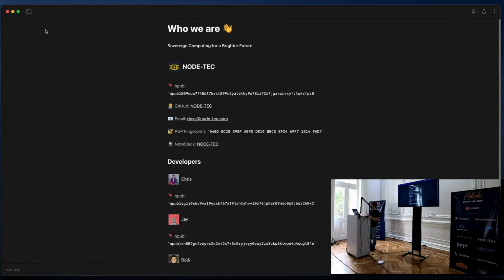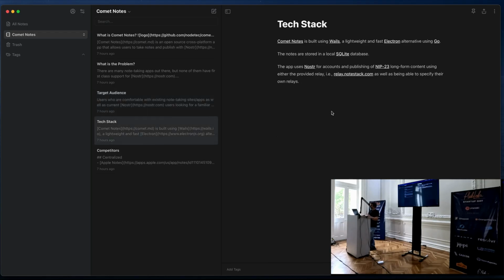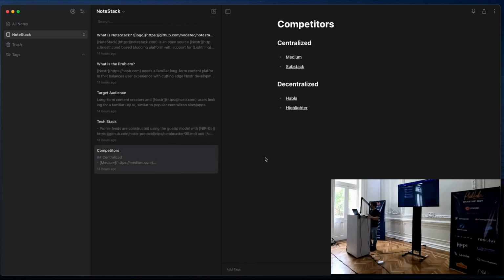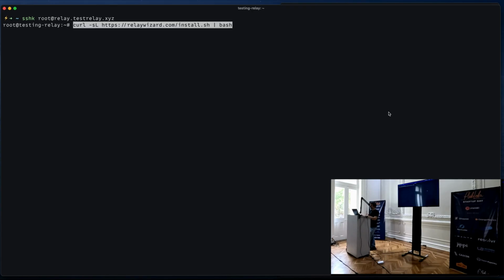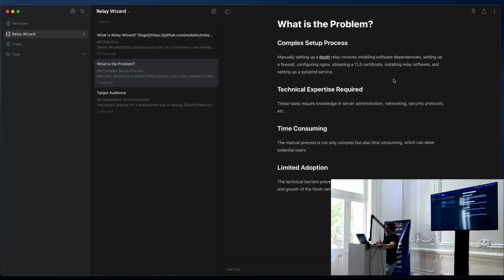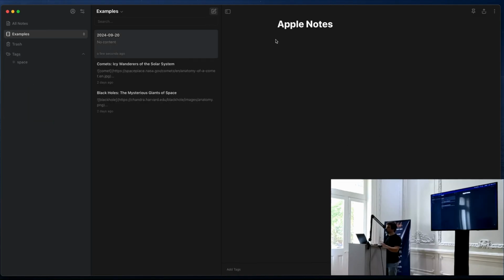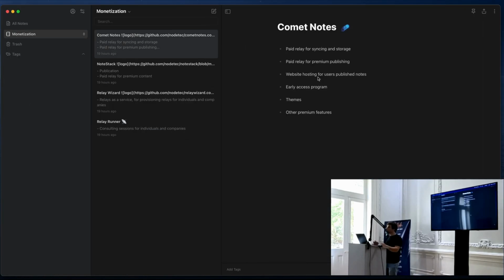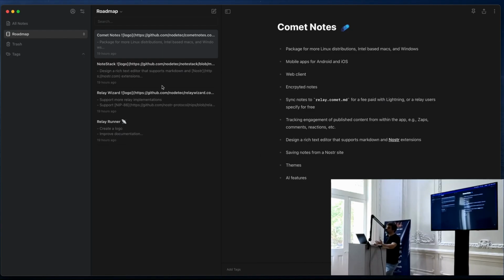Comet Notes Presentation by Jay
PlebLab Startup Day - Mexico City presented by Yopaki: Experience the Future of Bitcoin Innovation

Mexico City – September 20th, 2024 – PlebLab, the premier Bitcoin-focused hackerspace and accelerator, is excited to host PlebLab Startup Day in partnership with Yopaki, a leading force in the Mexican Bitcoin ecosystem. This biannual event, coinciding with Mexico’s Bitcoin Block Party by Yopaki at Casa Lamm Cultural Center, will showcase the most promising Bitcoin startups from around the world. Attendees will network with venture capitalists, angel investors, and innovators while experiencing groundbreaking presentations on emerging Bitcoin technologies.

Yopaki: Creating a new era of access to Bitcoin and other financial services.
Thriller Bitcoin: Get the latest on Bitcoin ➤ Green Candle Investments: Gain insights ➤
Johnny Ochoa: Austin bred and fed chef dedicated to serving high-quality beef ➤